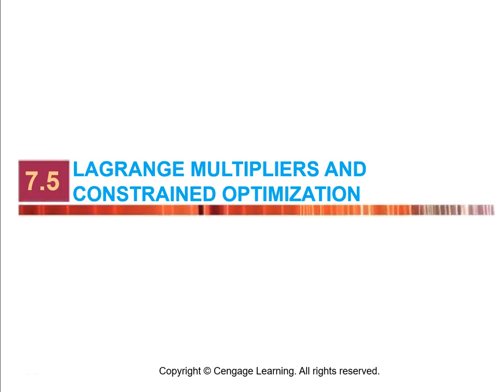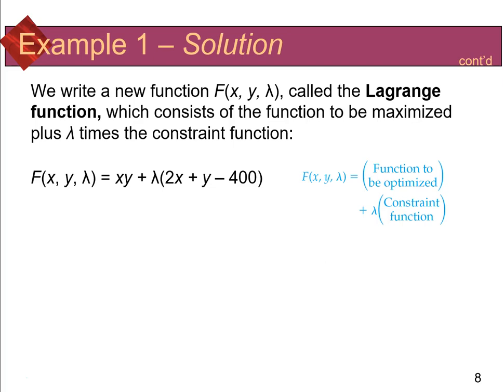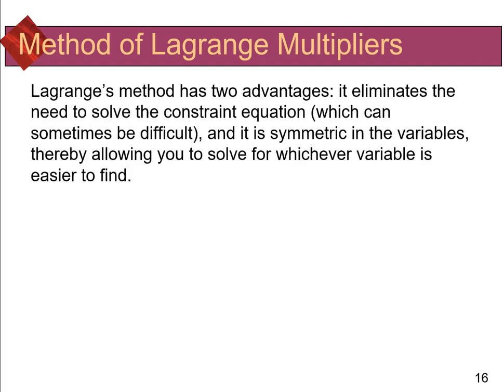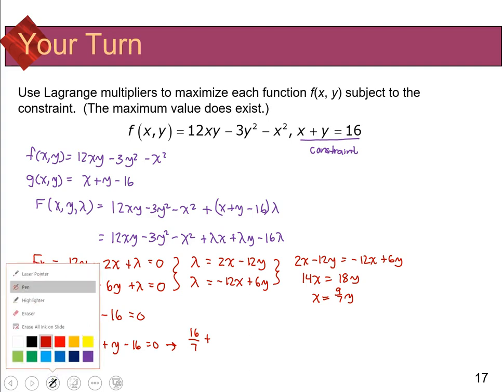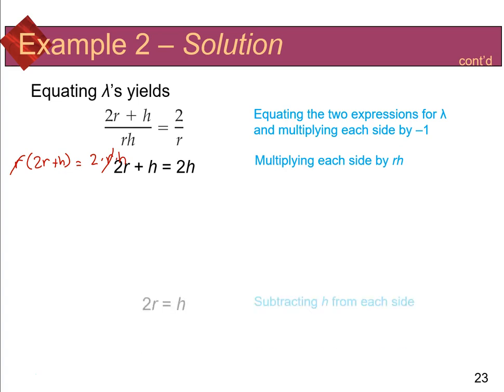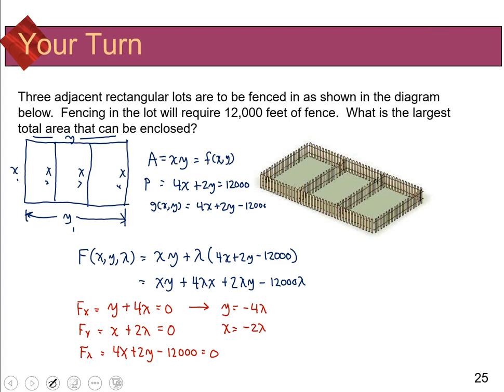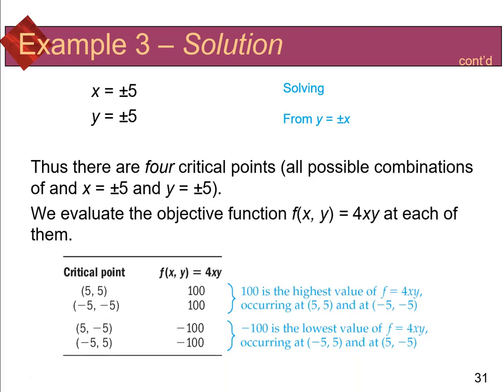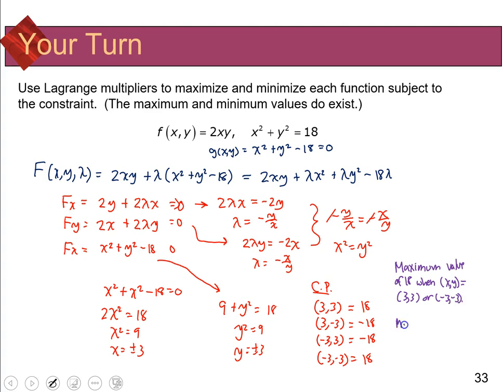7 5 video